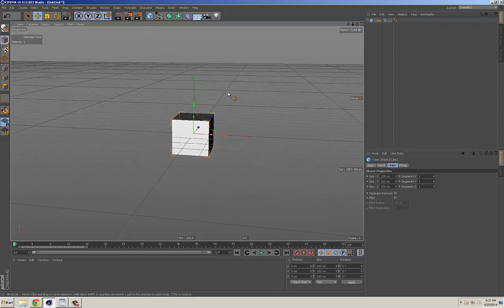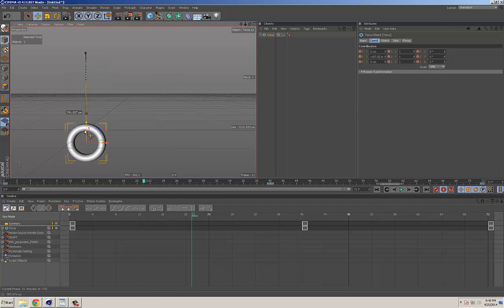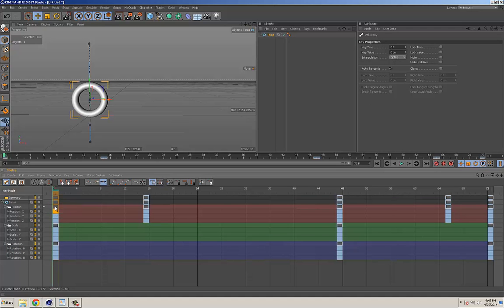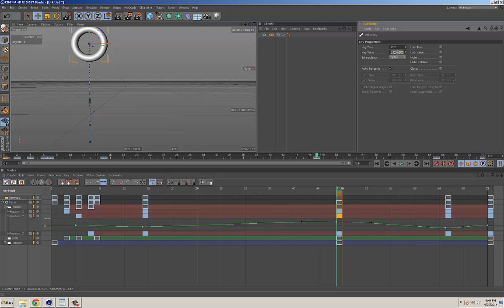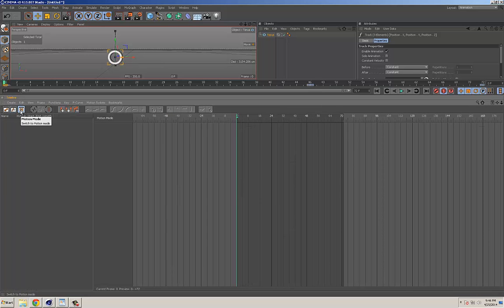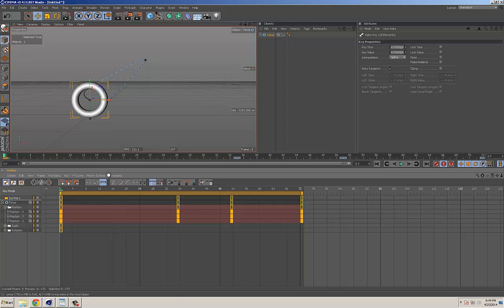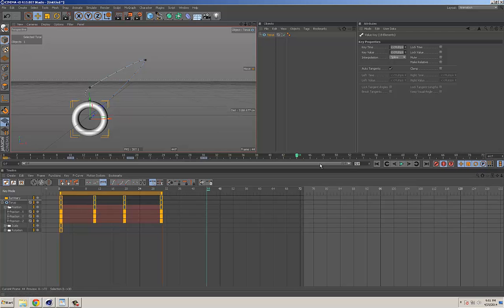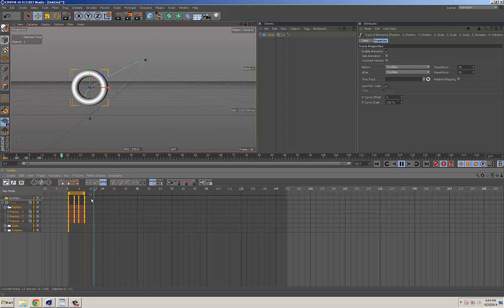19 ANIMATION BASICS